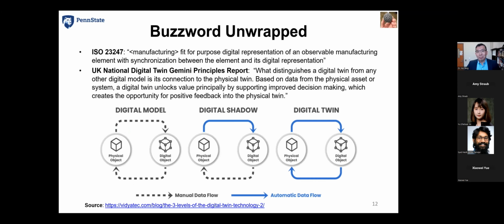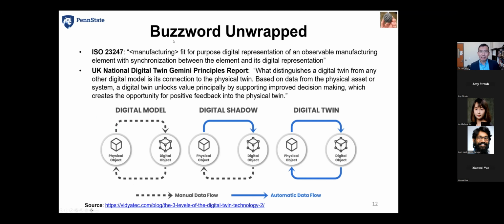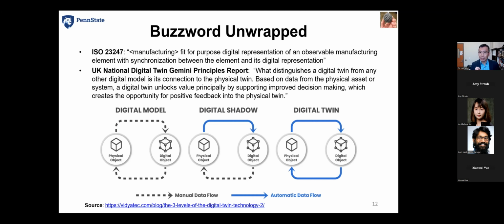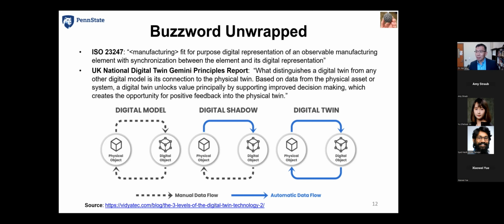Unwrapping the Buzz Word "Digital Twin"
H. Yang, “Digital Twin for Quality Innovations: Manufacturing and Health Applications”, IISE QCRE-DAIS Webinar, 10/31, 2023, the full webinar video

Modern industry is investing in new digital technologies, such as Internet of Things (IoT), advanced sensing and computing, to propel quality innovations in products and services. Real-time flow of sensing data gives rise to data-rich environments and an unprecedented opportunity to realize a new generation of digital twin (DT) in cyberspace. In a digital twin, physical dynamics are reflected in cyberspace through advanced sensing, information processing, and computer modeling. In the feedback loop, analytics in cyberspace (e.g., artificial intelligence and machine learning) exploits the acquired knowledge and useful information from sensing data for optimal actions to the physical world. This webinar will present our continuous research efforts on the “sensing-modeling-optimization” framework to build new cyber-physical digital twins in disparate disciplines of manufacturing and healthcare. Specifically, I will talk about recent research studies in joint work with my current and former PhD students (Alexander Krall, Hankang Lee and Bing Yao), including
(1) sensor DT for statistical quality control (IISE Transactions)
(2) factory DT for process optimization (ASME Journal of Manufacturing Science and Engineering)
(3) heart DT for smart health (Springer Book on “Sensing, Modeling and Optimization of Cardiac Systems)
The next generation of digital twin is strongly promised to innovate quality engineering, manufacturing processes, and healthcare services. At the end of this talk, future research directions will be discussed.

Biography: Dr. Hui Yang is a Professor of Industrial and Manufacturing Engineering, Biomedical Engineering at Penn State. He was the president (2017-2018) of IISE Data Analytics and Information Systems Society, the chair (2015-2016) of INFORMS Quality, Statistics and Reliability (QSR) section, and the program chair of 2016 IISE Annual Conference. He is also a Department Editor (DE) for IISE Transactions Healthcare Systems Engineering, as well as an Associate Editor (AE) for IISE Transactions, IEEE Journal of Biomedical and Health Informatics (JBHI).
His research focuses on sensor-based monitoring, modeling, and control of complex systems, as well as smart manufacturing and healthcare applications. His research program is supported by National Science Foundation (including the prestigious NSF CAREER award), National Institute of Health (NIH), National Institute of Standards and Technology (NIST), MxD, Fulbright Foundation, industry companies, and private foundations. His research group received several best paper awards and best poster awards from IISE Annual Conference, IEEE EMBC, IEEE CASE, and INFORMS.